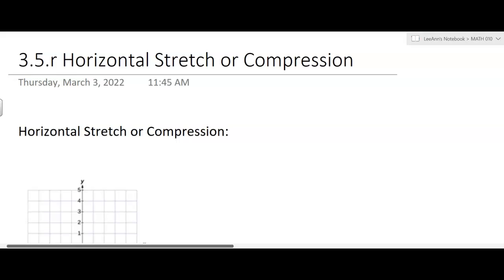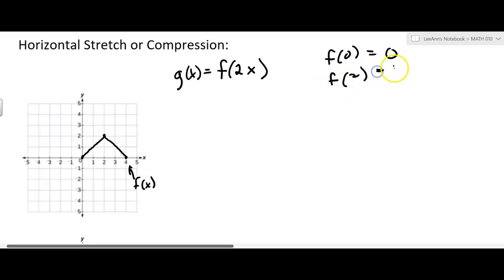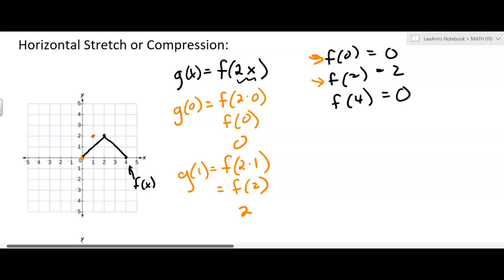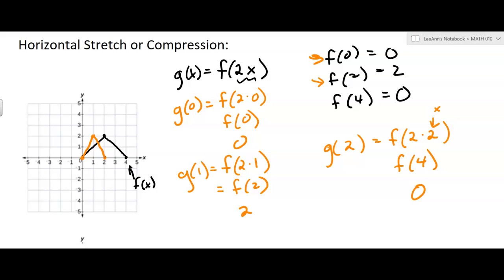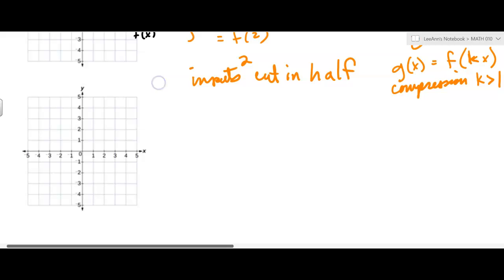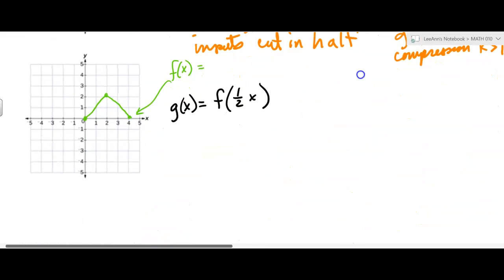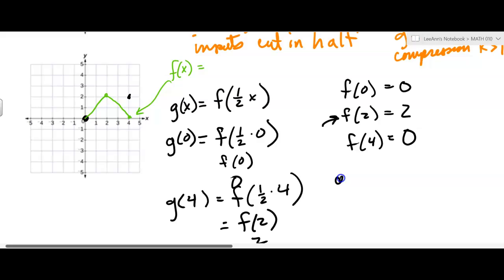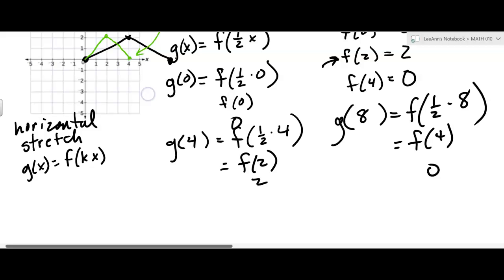3.5.r Horizontal Stretch or Compression